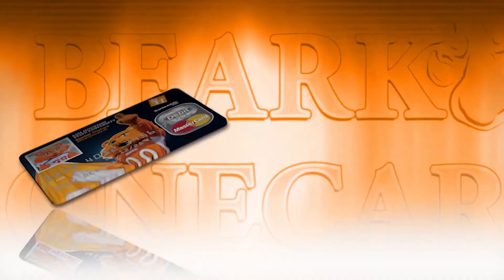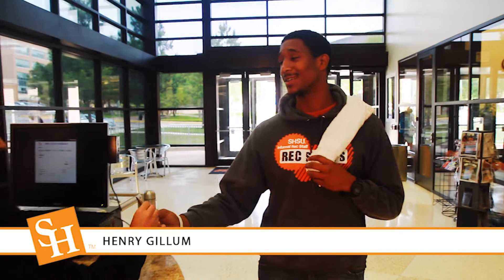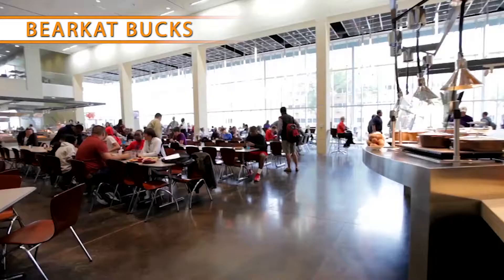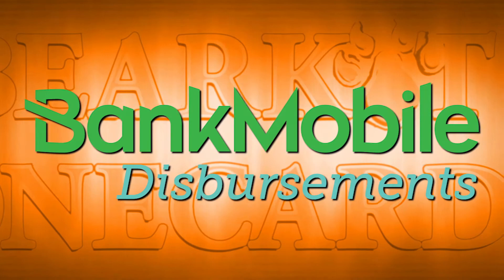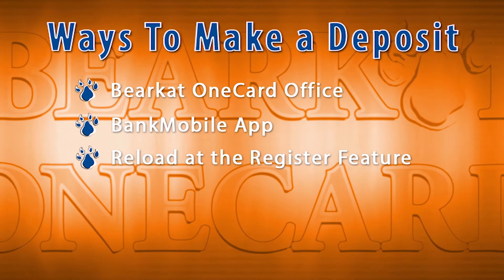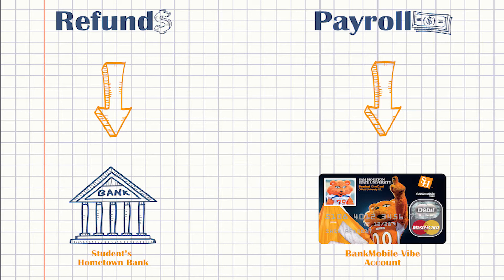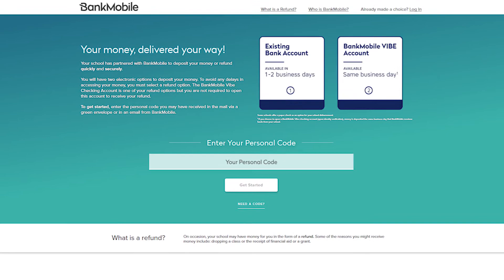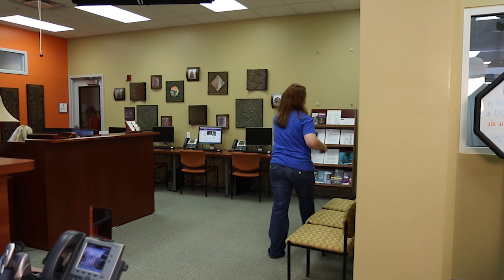Bearkat OneCard 2020